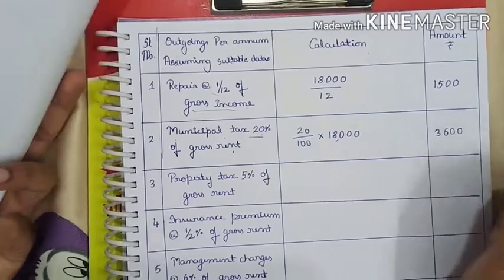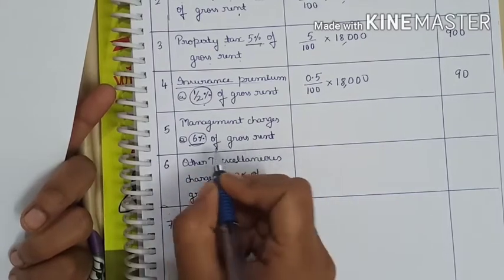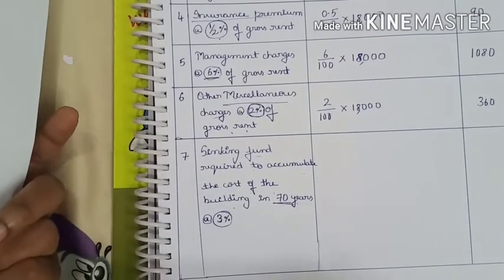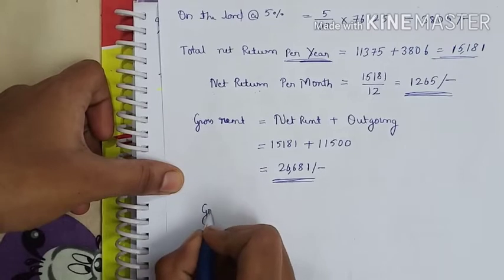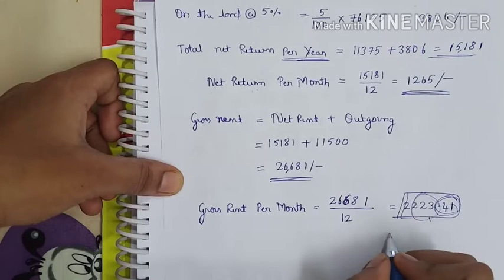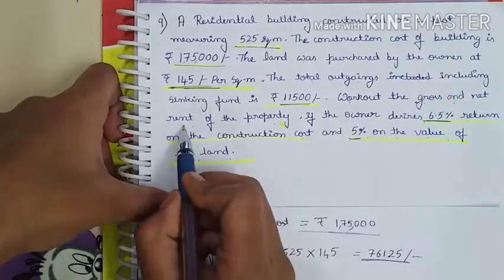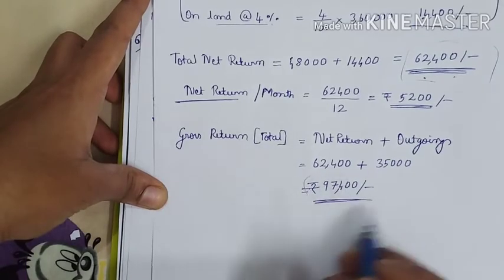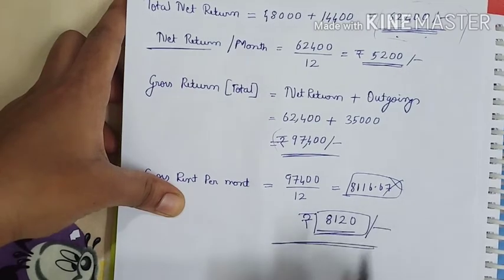QS 15CV81 Session-18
Quantity Surveying and Contract Management